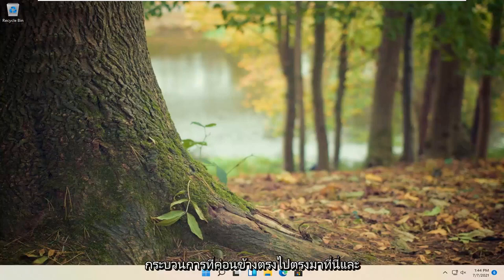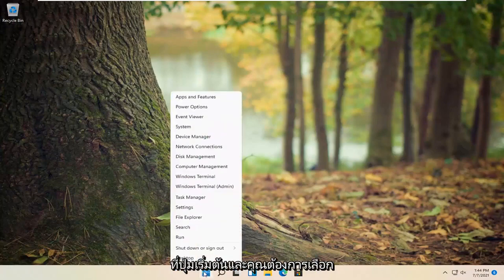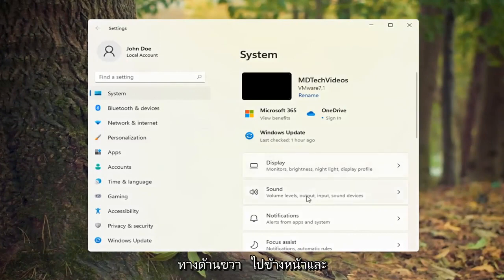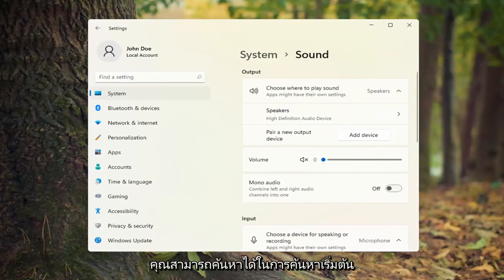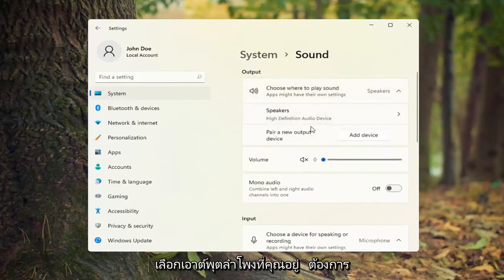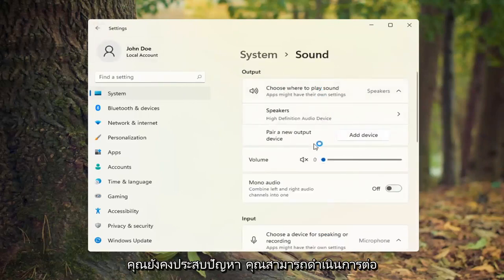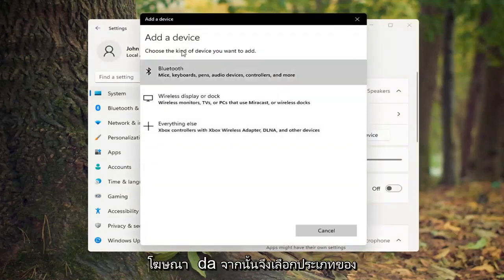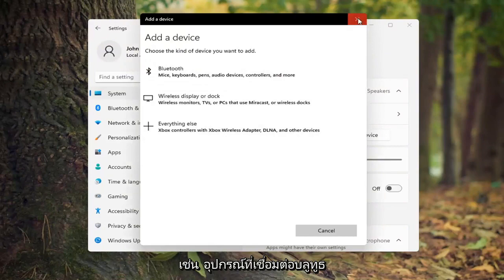วิธีแก้ไขไม่มีเสียง / เสียงจาก HDMI บน Windows 11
วิธีเปลี่ยนเอาต์พุตเสียง Windows 11 (HDMI, หูฟัง, Optical Out)

Windows นั้นยอดเยี่ยมในหลายๆ อย่าง การจัดการอุปกรณ์เสียงไม่ใช่หนึ่งในนั้น แม้ว่าพีซีเดสก์ท็อปส่วนใหญ่จะมีตัวเลือกเอาท์พุตเสียงหลายแบบ (สเตอริโอมาตรฐาน เสียงเซอร์ราวด์ ด้านหน้าและด้านหลัง และอื่นๆ) ก็ยังเป็นเรื่องยากที่จะสลับไปมาระหว่างตัวเลือกเหล่านี้ ลองดูว่าเราสามารถเปลี่ยนสิ่งนั้นได้หรือไม่

ใน Windows 11 มีตัวเลือกมากมายที่คุณสามารถใช้เปลี่ยนเสียงสำหรับเหตุการณ์ต่างๆ ของระบบ กำหนดค่าอุปกรณ์เอาต์พุตและอินพุต และอื่นๆ เริ่มต้นด้วย Windows 11 Microsoft ได้เพิ่มความสามารถในการเปลี่ยนอุปกรณ์เสียงเอาต์พุตด้วยแอปการตั้งค่า

Windows 11 ให้คุณเลือกอุปกรณ์เสียงออกที่จะใช้เป็นค่าเริ่มต้นในระบบปฏิบัติการ พีซี แล็ปท็อปและแท็บเล็ตสมัยใหม่สามารถใช้ลำโพงแบบคลาสสิก หูฟัง Bluetooth และอุปกรณ์เสียงอื่นๆ มากมายซึ่งคุณสามารถเชื่อมต่อพร้อมกันได้

เปลี่ยนเอาต์พุตเสียง windows 11
เปลี่ยนเอาต์พุตเสียง windows 11 ทางลัด
วิธีเปลี่ยนเอาต์พุตเสียง windows 11
เปลี่ยนเสียง windows11
วิธีเปลี่ยนเสียงวินโดว์
เปลี่ยนเครื่องเสียง windows 11
วิธีเปลี่ยนเสียง windows 11
เปลี่ยนอินพุตเสียง windows 11
ลำโพงไม่ทำงาน windows 11
ลำโพงไม่ทำงานบนพีซี
ลำโพงไม่ทำงานบนคอมพิวเตอร์
ลำโพงไม่ทำงานหลังจากอัปเดต windows 11
ลำโพงไม่ทำงาน แล็ปท็อป ASUS
ลำโพงไม่ทำงาน แล็ปท็อป Acer
ลำโพงไม่ทำงาน แต่หูฟังใช้ windows 11

เมื่อคุณเปิด Spotify บางทีคุณอาจต้องการใช้หูฟังของคุณเพื่อที่คนที่คุณแชร์ห้องด้วยจะได้ไม่ต้องสนใจรสนิยมทางดนตรีของคุณ หรือคุณอาจต้องการใช้ลำโพงเดสก์ท็อปเมื่อดู YouTube